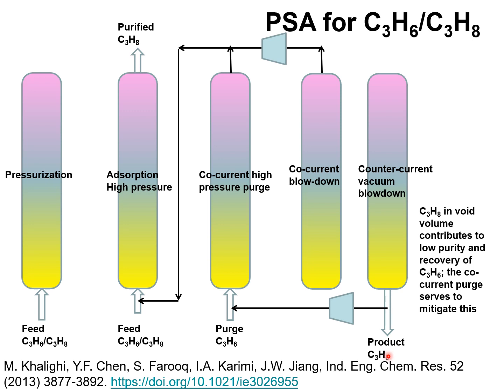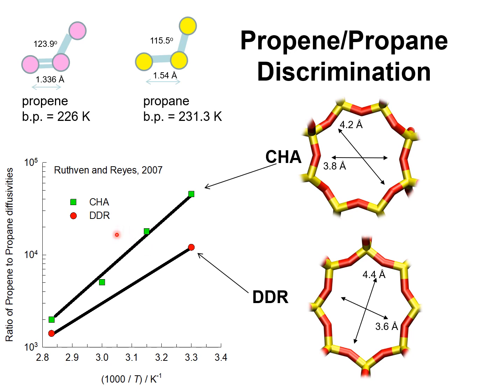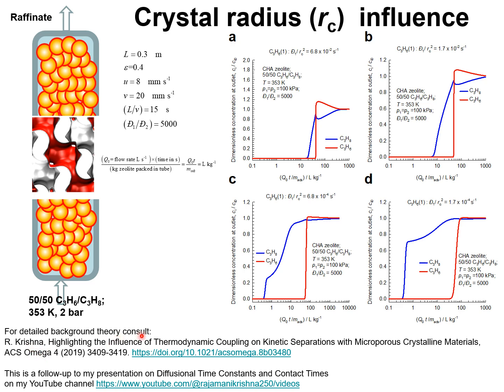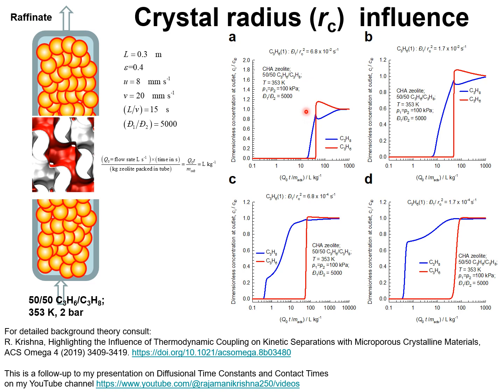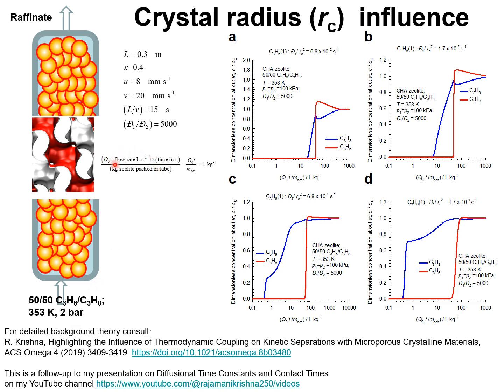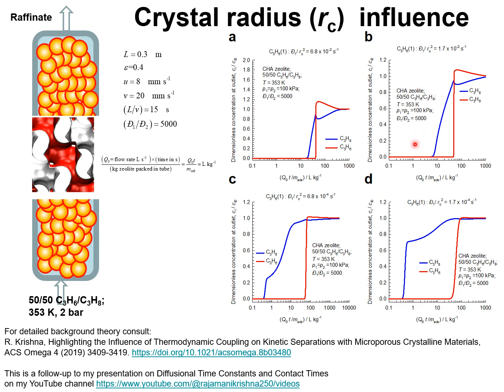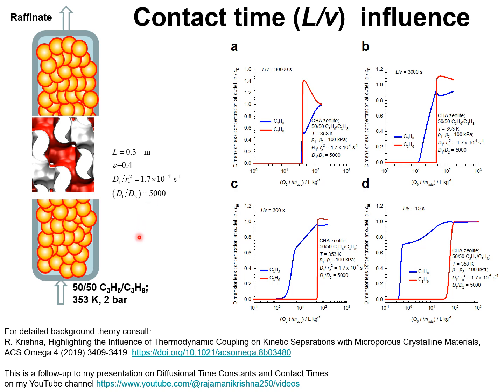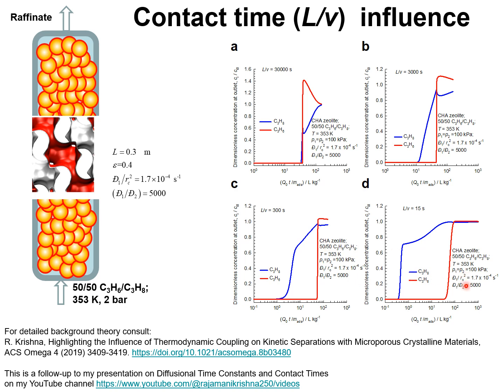Kinetic C3H6/C3H8 Separations with CHA Zeolite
In this presentation I discuss the kinetically driven separations of C3H6/C3H8 mixtures using CHA zeolite. I investigate the influences of both crystal size and contact times on separations. I conclude that diffusional infuences are dictated by both of these choices.
For further background information consult my papers